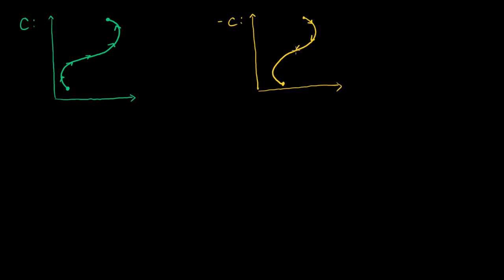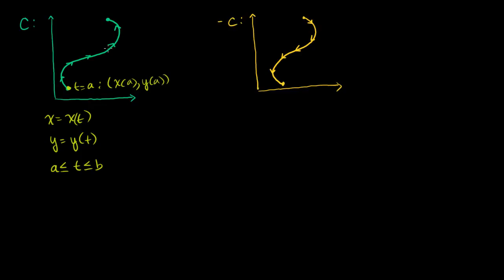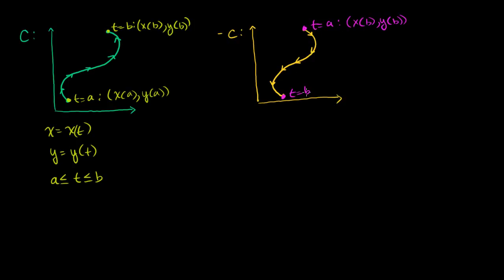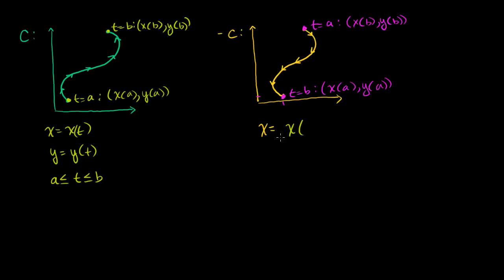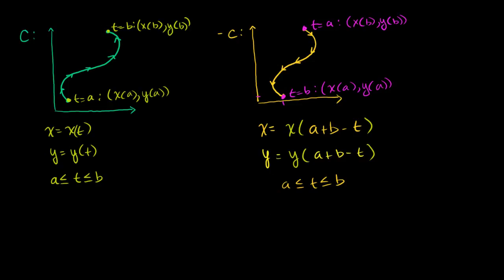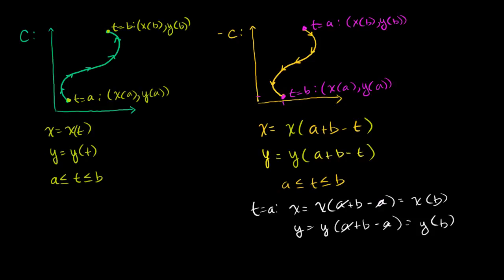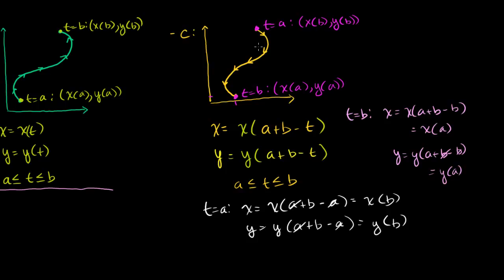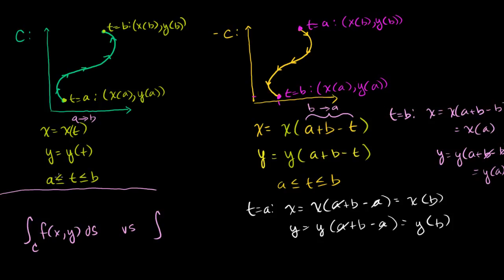125 Parametrization of a Reverse Path